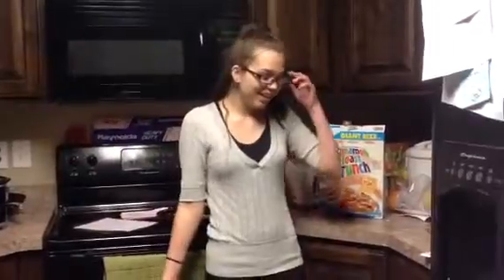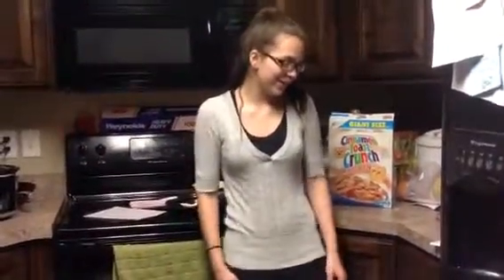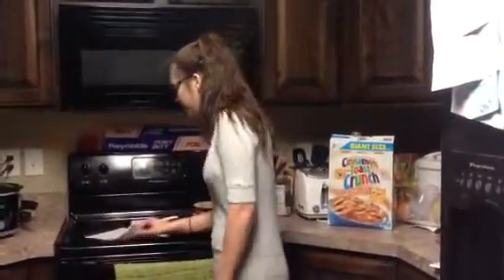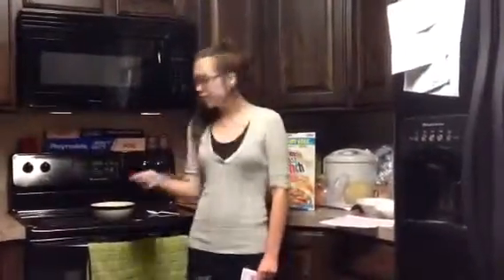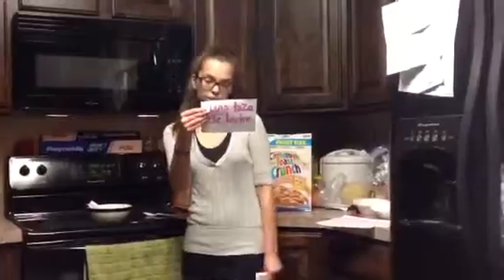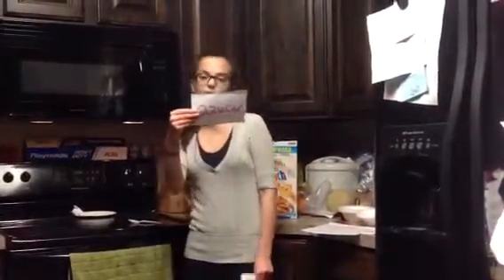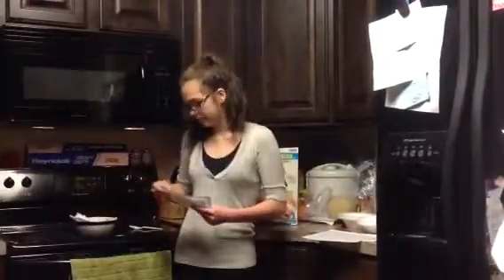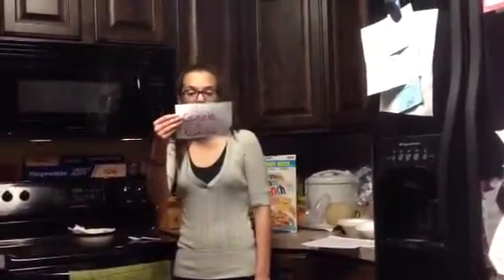Spanish assignment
Please don't view this. It's my Spanish project for class and I couldn't get it to be viewed by using any other methods. It sucks and the editing won't work on my device so it constantly shows where I messed up. So here we go. Yay Spanish